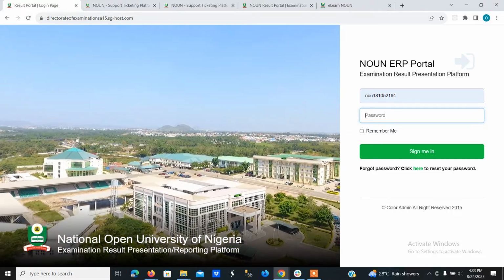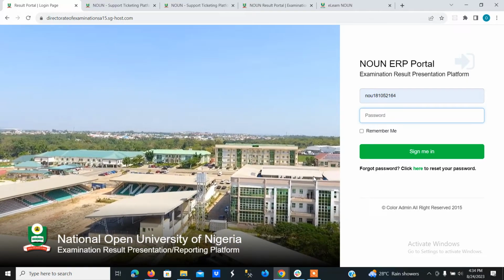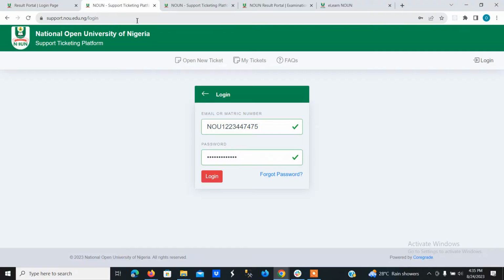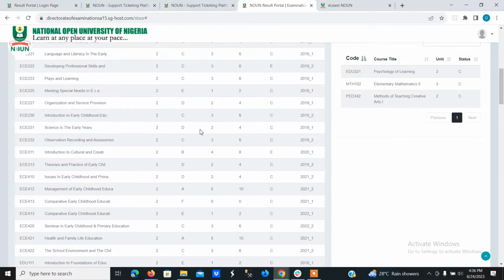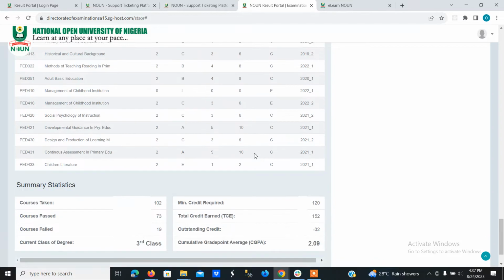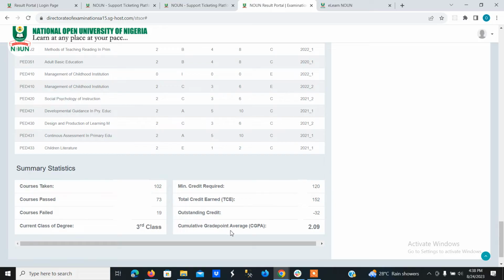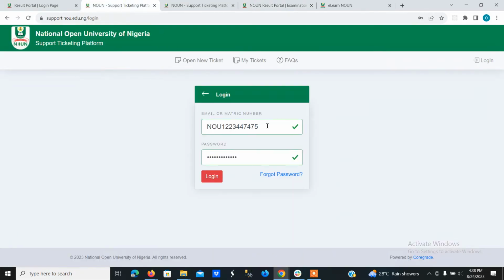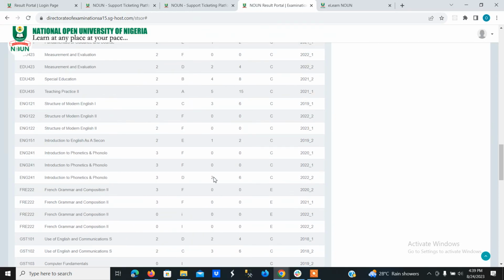How to Check Your Results, Statement of Result, CGPA, and Outstanding Courses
In the near future, you may need to check your Results, statement of result, CGPA, TCE, TCC, outstanding courses, and so on. This helpful video will guide you through the process step-by-step. Simply visit support.nou.edu.ng to access the necessary information.